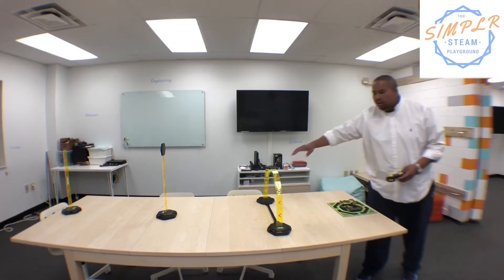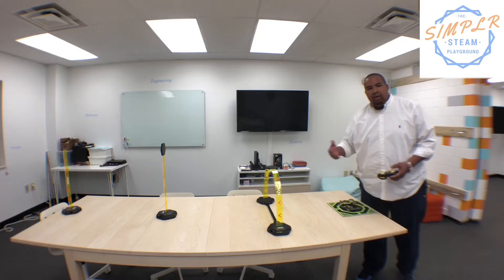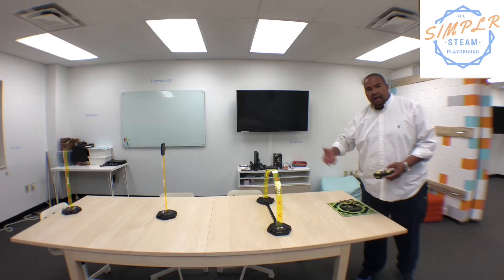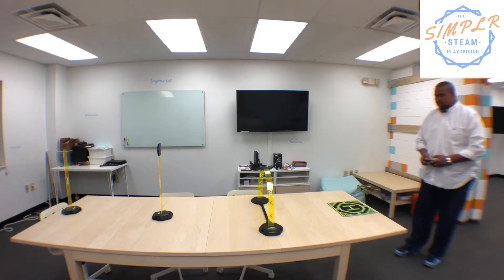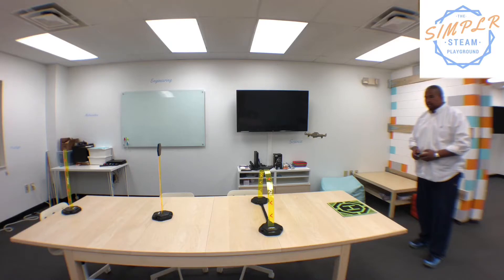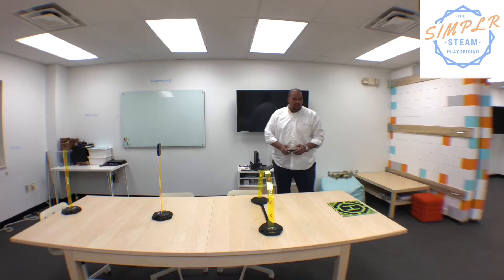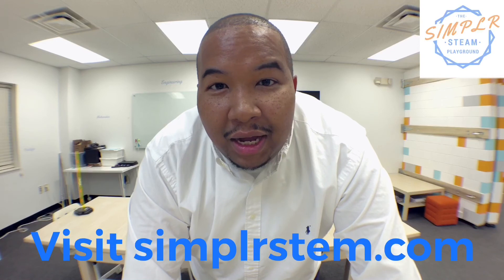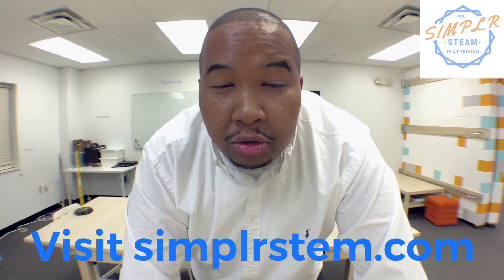Mo’ STEAM Episode #1: Drone Flying Tips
For all the newbie drone pilots!